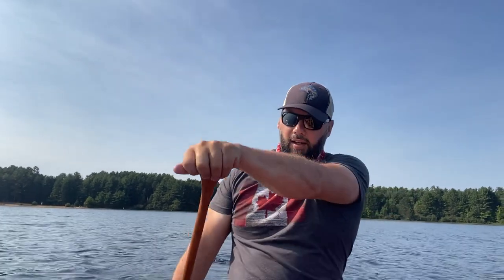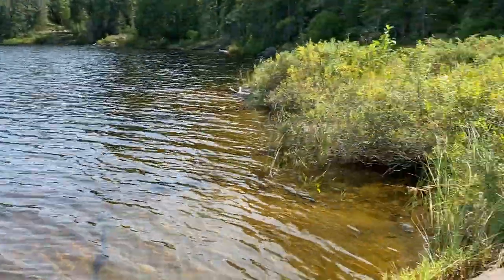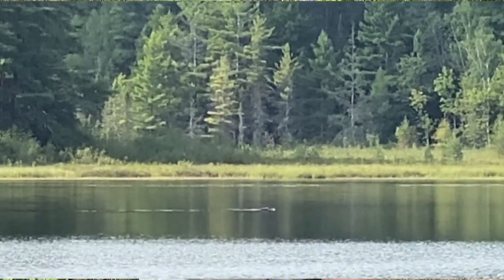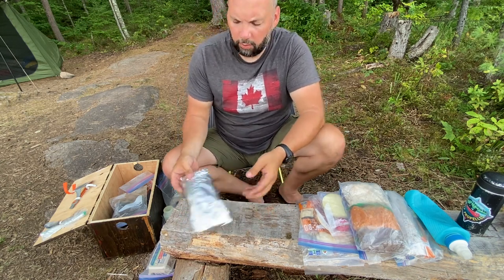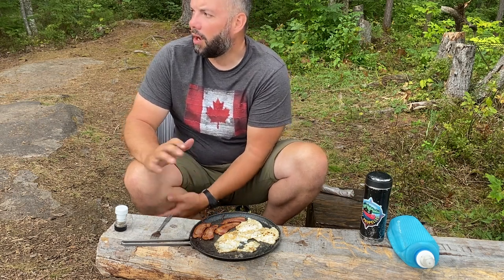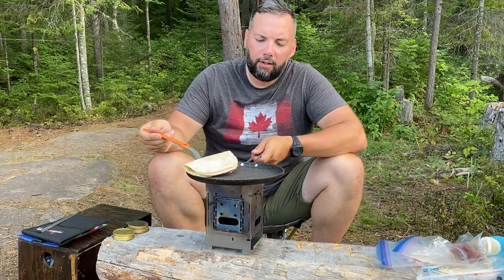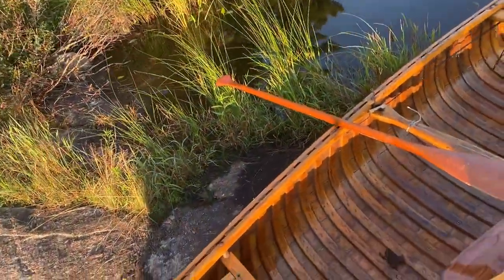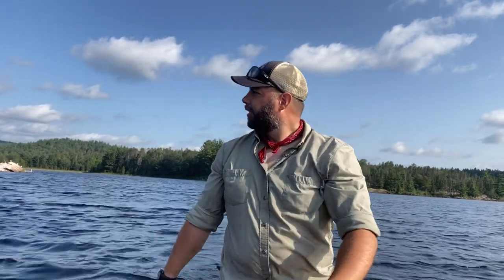The Dog Days of Summer. Paddling a Cedar/Canvas Chestnut Canoe. Campfire Cooking.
It's hot. Scorching hot. I head out for a few days with Cooper to enjoy a beautiful lake that turns out to be full of loons. I cook some delicious food over the fire, soak in the gorgeous weather while spending our nights in a Campfire (Baker) style tent.